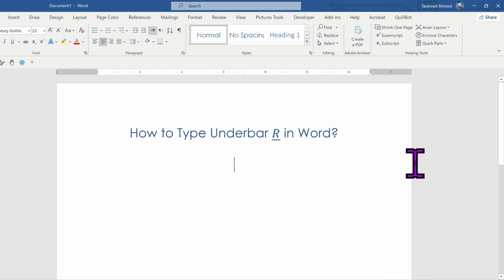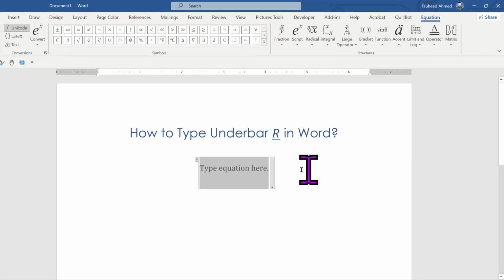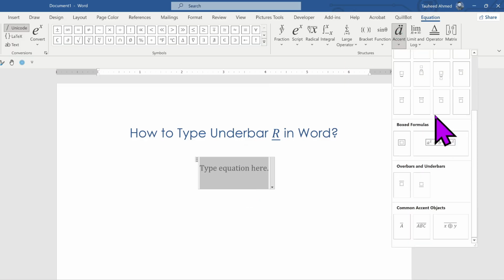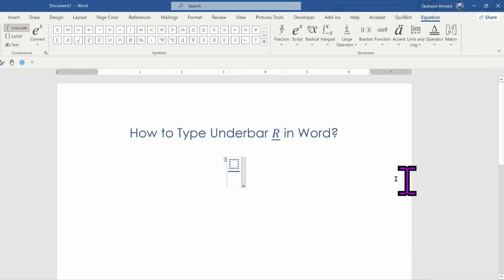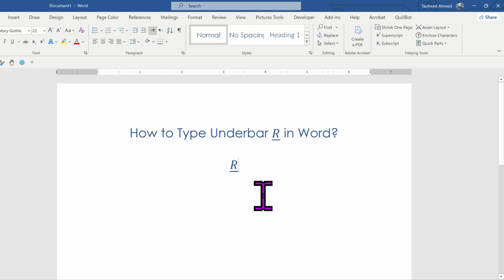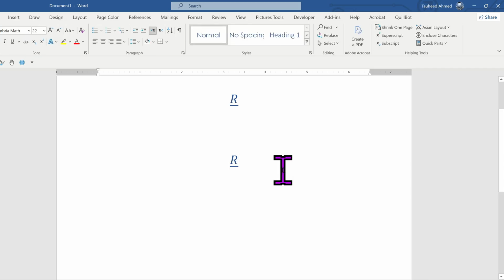How to Type Underbar x in Word (Quick & Easy 2026)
In this tutorial, learn exactly how to type Underbar x (\(\underline{x}\)) and other letters with an underline in Microsoft Word and Excel. Whether you are writing physics vectors or mathematical bounds, I’ll show you the three fastest methods to get it done in 2026.In this video, you will learn:How to use the Equation Editor (Alt + =) for professional math formatting.The \underbar command shortcut for instant results.How to use the Accent tool to add bars, overbars, and underbars.

3. Join the journey – new videos coming soon!